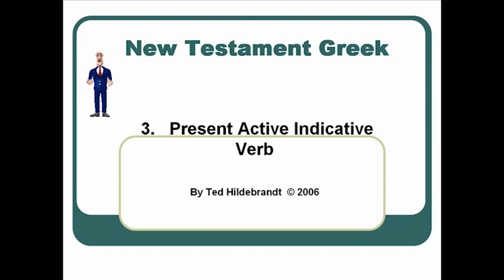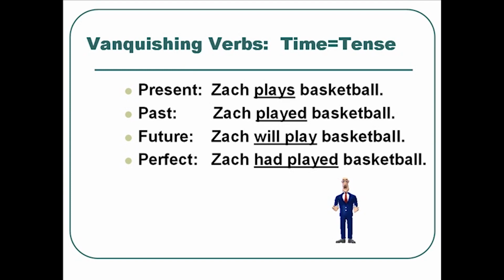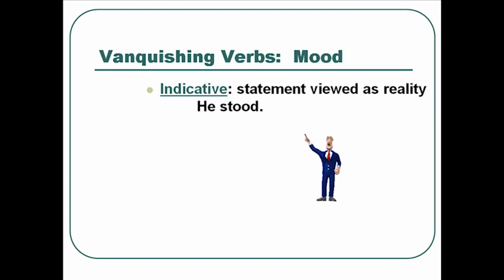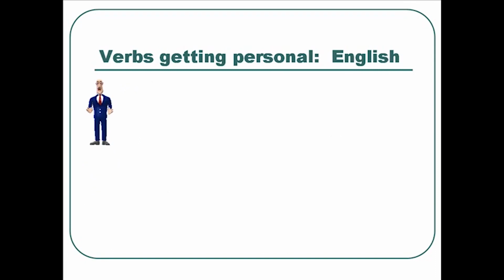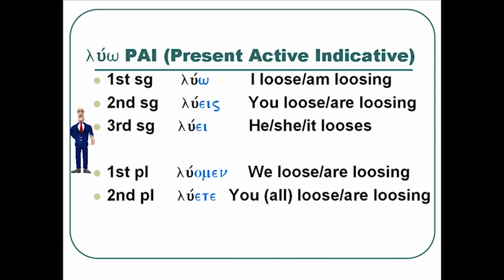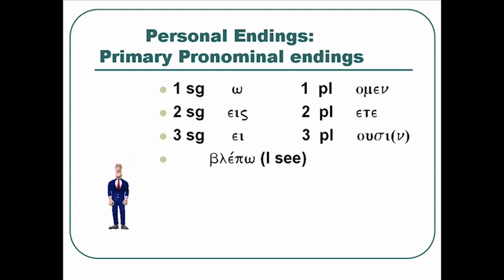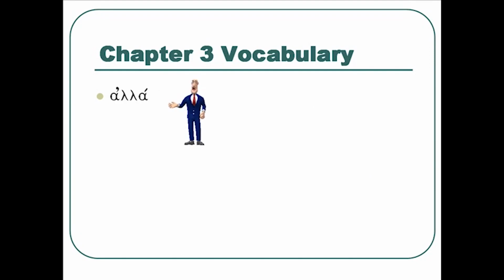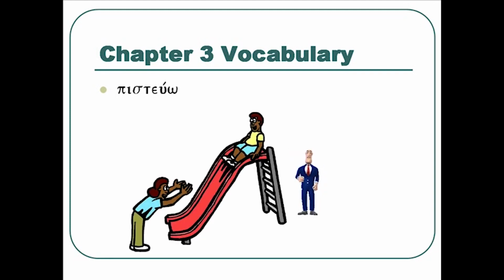Learn Greek -- Chapter 3 PAI Verbs